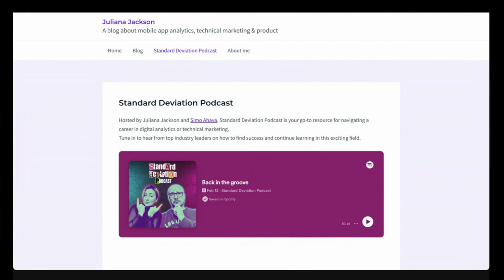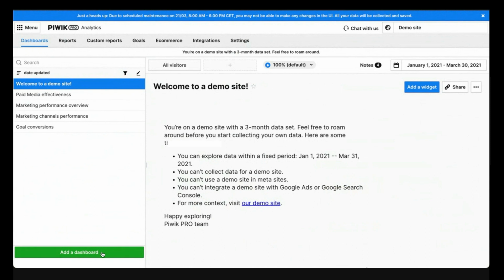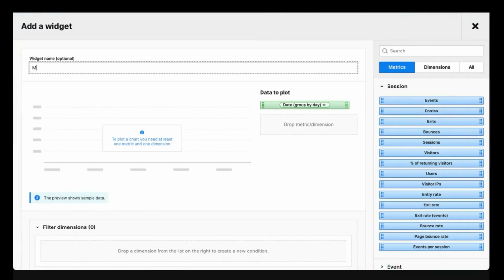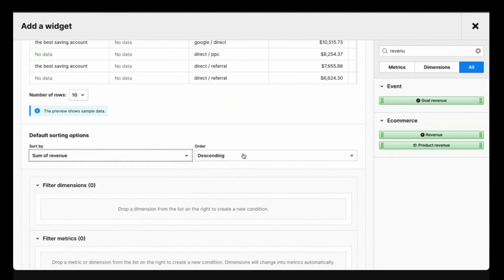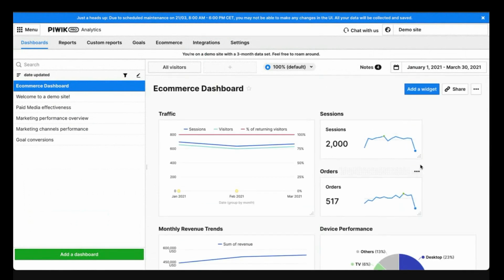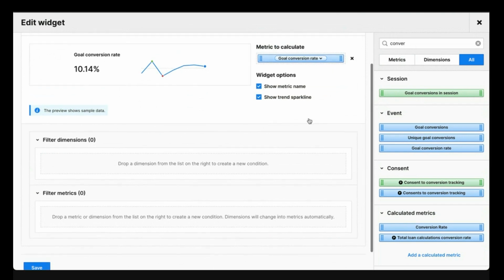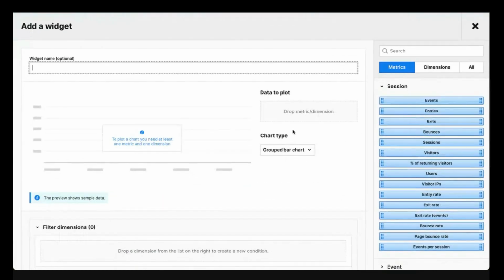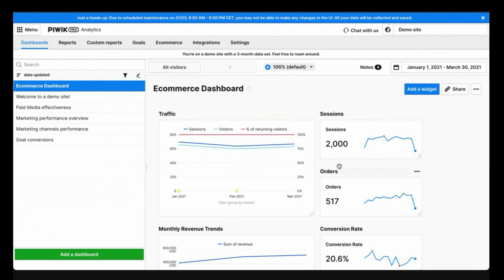How To Build Your Dashboard in Under 20 Minutes - using Piwik PRO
Piwik PRO stands out for its strong stance on data ownership and adherence to data protection laws like GDPR. It offers tools for web analytics, tag management, customer data platform (CDP), and consent management, ensuring secure data handling across digital platforms.

I will show you how to build a dashboard from scratch using Piwik PRO's free Core Plan, in a step-by-step tutorial using demo data from an e-commerce website.

I will provide a detailed walkthrough on adding and customizing various widgets to the dashboard, including:
 - Line charts for website traffic and revenue trends.
- Pie charts for device performance analysis and to annoy people who hate them.
- Flat tables for campaign performance evaluation.
- Tips on selecting and customizing metrics and dimensions to match specific analytical requirements.

where I share learnings about mobile apps, product, digital analytics and experimentation.

🎙️ Also, check out my podcast, Standard Deviation, for more insights into technical marketing, digital analytics, and much more